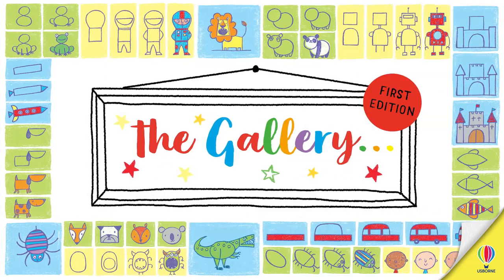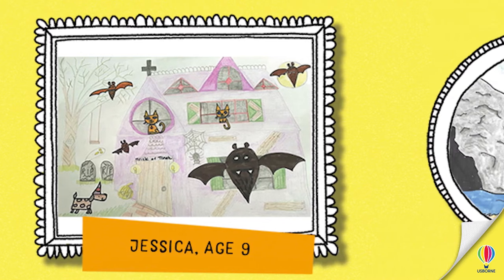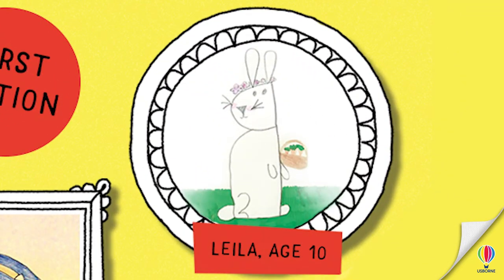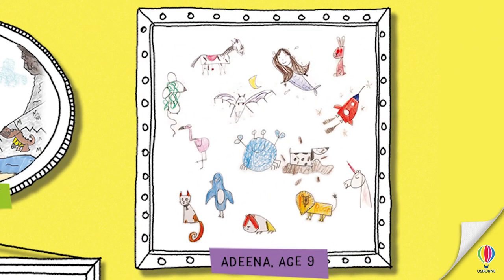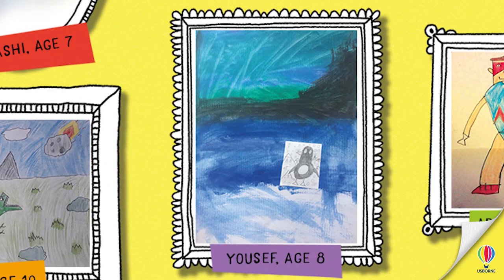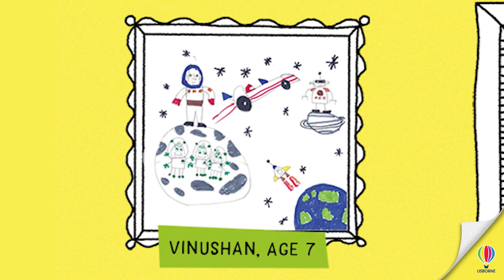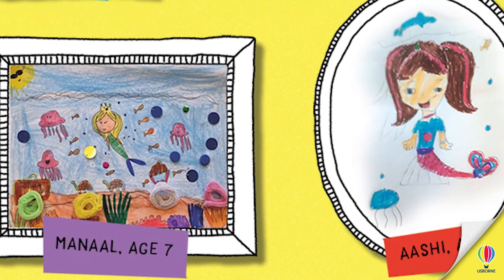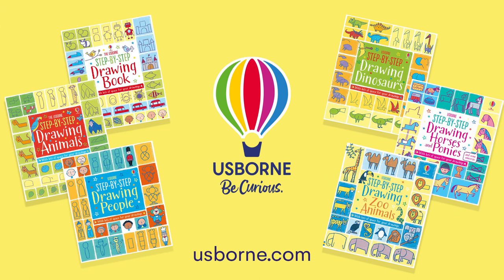Step-By-Step Drawing with Candice and Theo: THE GALLERY (First Edition)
Well you lovely artists! It's your turn to shine, as we've received some fantastic artworks from you.  Here Candice and Theo show you some of their favourites in their gallery.

Following Candice and Theo's step-by-step drawing lessons you've drawn mermaids, rockets, dinosaurs, superheros, penguins, lions. and more.

Please keep your drawings coming in! Every drawing is seen by Candice and Theo and you may well feature in a future video. There will be lots more gallery videos!